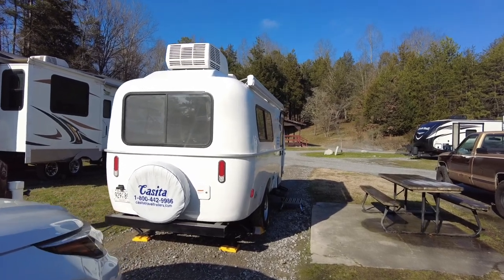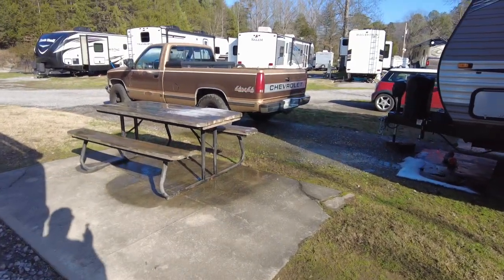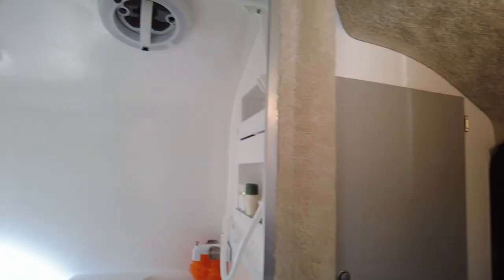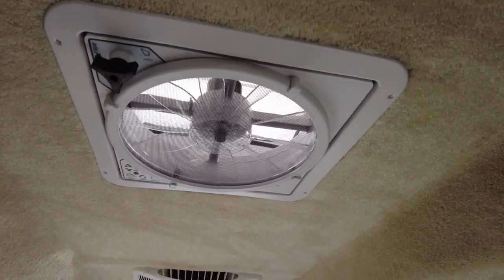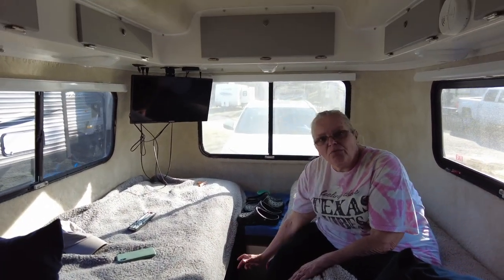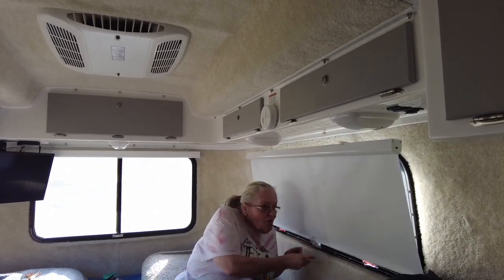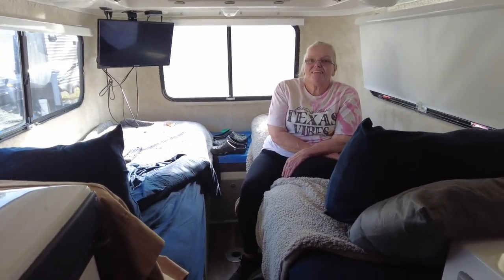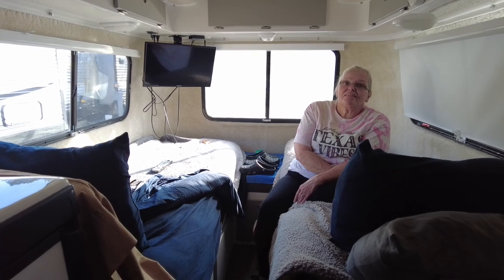2021 Casita Independence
After 14 month wait. Casita Independence is here.